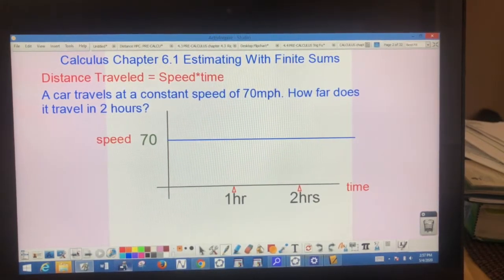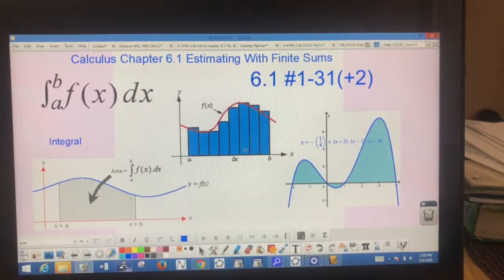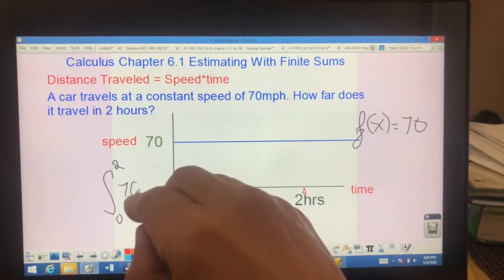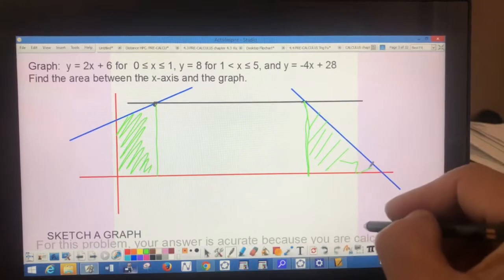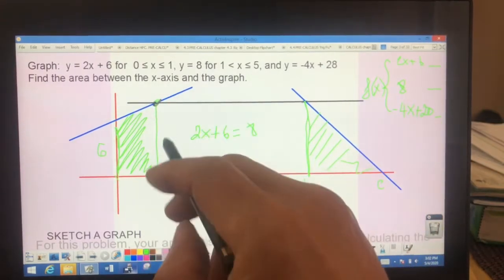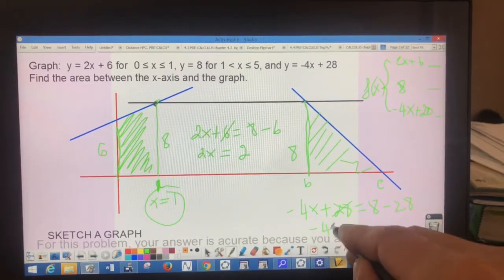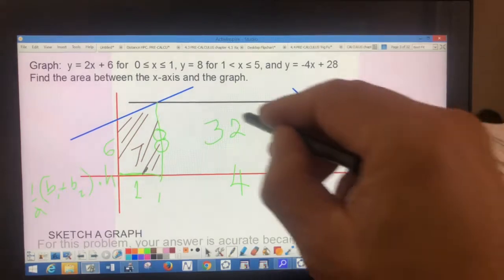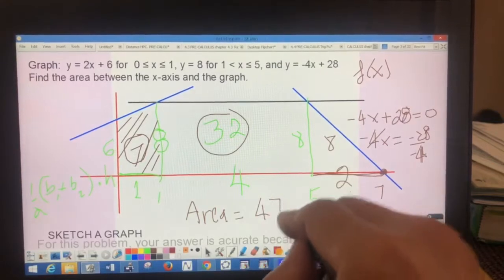AP Calculus 6.1 Definition of Integral Part 1 RRAM LRAM MRAM